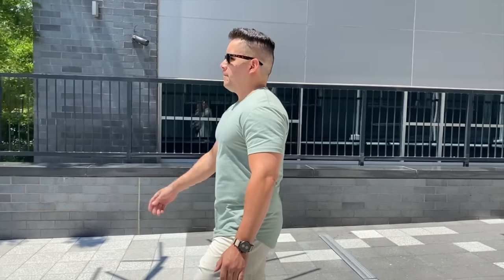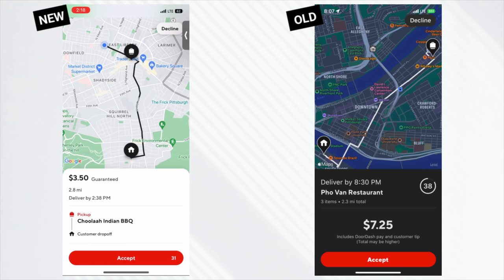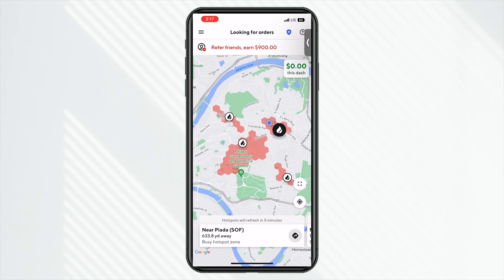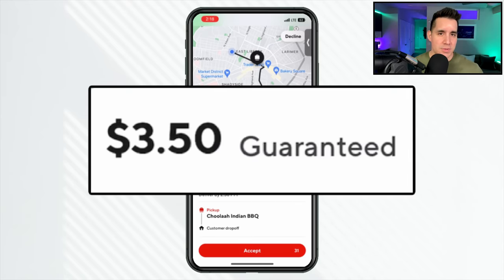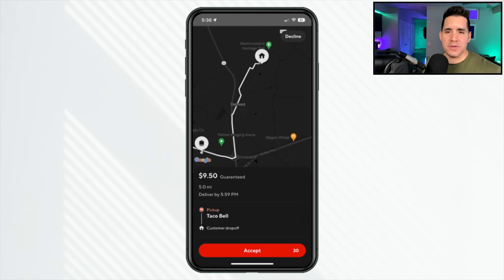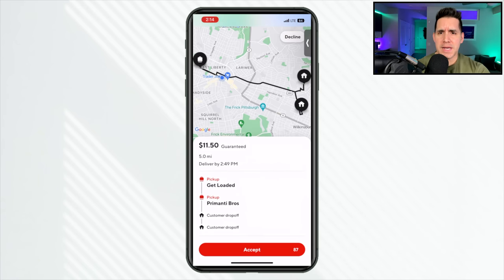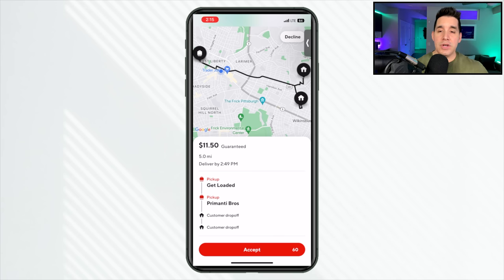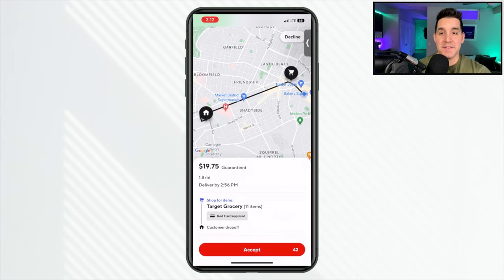DoorDash Dasher: How To Select Orders (2023 NEW Screen Update)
How should you analyze the new DoorDash Dasher order screen to best use the 45 seconds that you have to decide if an order is worth it?

🖥Video Chapters🖥
0:00 - New DoorDash Dasher Order Request Screen
0:32 - Experienced Dasher Tips & Learning Opportunity
1:04 - New vs Old Screen
1:35 - Start Here (Look At This First)
2:17 - What’s The Smallest Order You Should Accept?
2:35 - Guaranteed Pay
2:58 - Miles
3:41 - Restaurant Name
4:57 - Positioning
5:19 - Why Is Positioning Important?
6:10 - Suburban vs City Driving Expectations
7:20 - Real Time Decision Making (Actual Orders)
8:08 - Stacked Order
10:10 - Grocery Shop & Deliver
11:00 - Convenience Shop & Deliver
12:15 - More Details On Old vs New Screen

►Going Electric? Save $1,000 On A Tesla

QUESTION - Will you take more grocery orders in 2023?

TikTok | Instagram | Twitter: @YourDriverMike